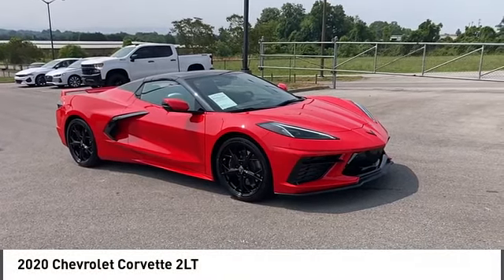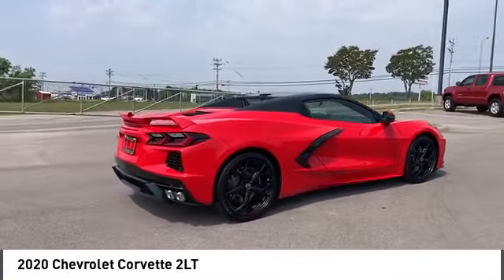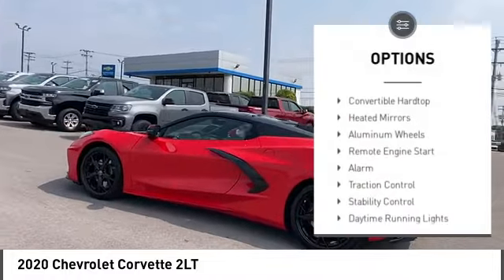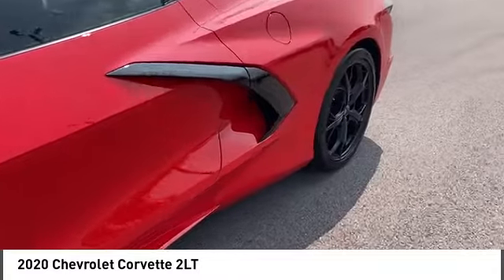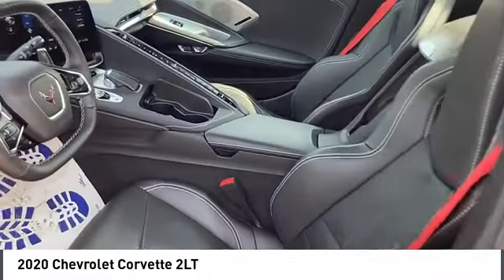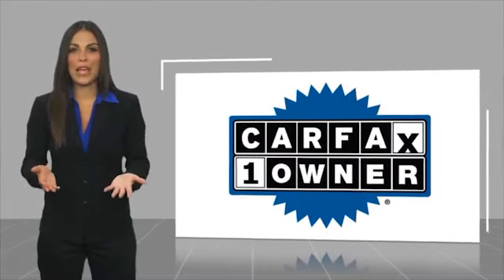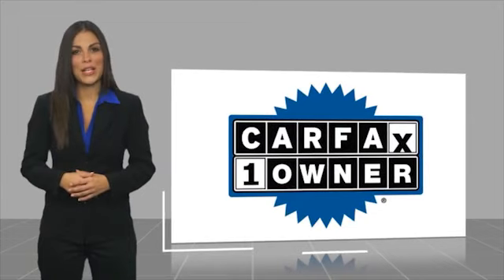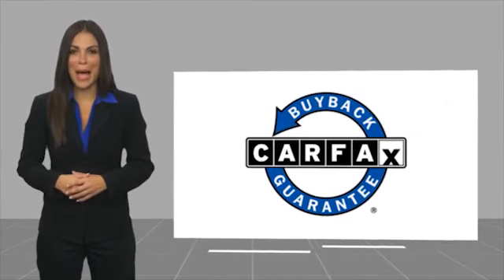2020 Chevrolet Corvette Alcoa TN N1230A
West Chevrolet
3450 Airport Highway